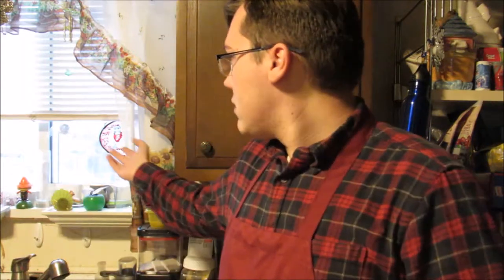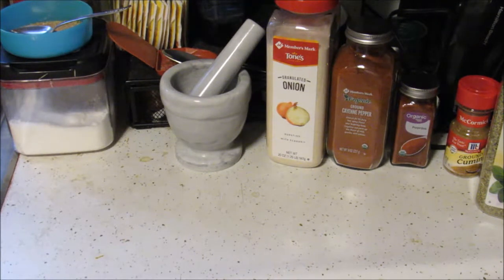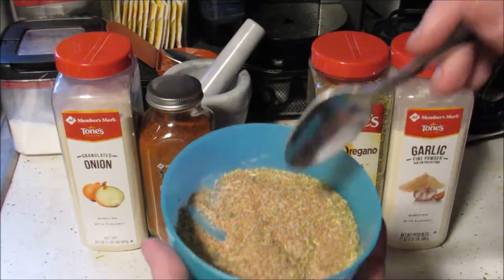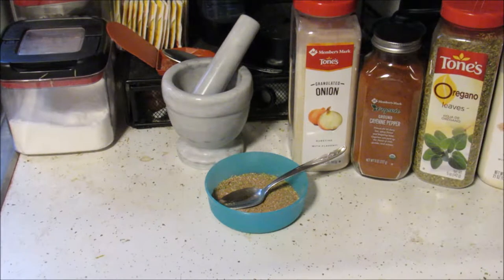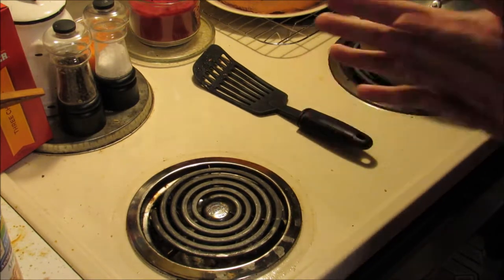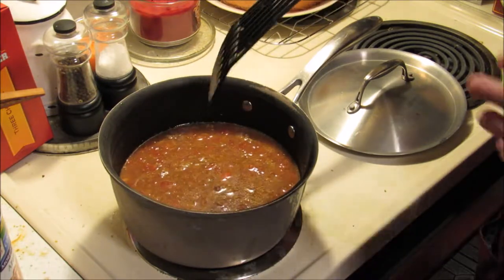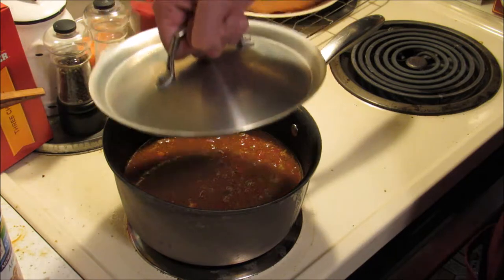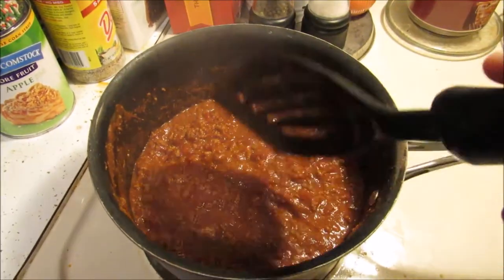Making Runescape's Chilli con Carne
I took the recipe for Chili from my favorite MMO-RPG and decided to recreate it in real life!

This will likely be the first in a series of similar videos, and if you have any recommendations for other recipes, leave them in the comments below.

Enjoy, and I'll see you in Gielinor.